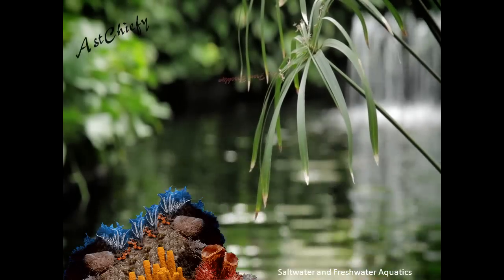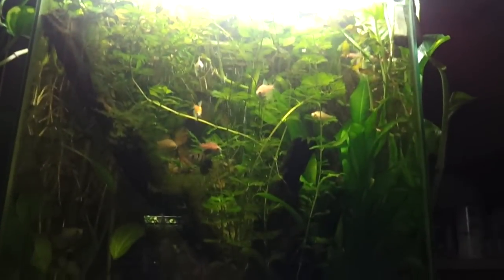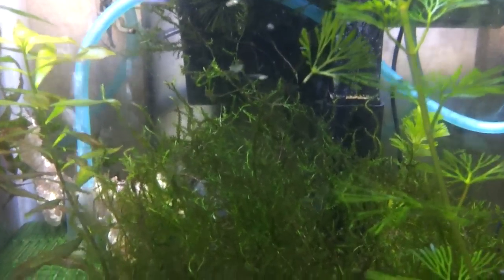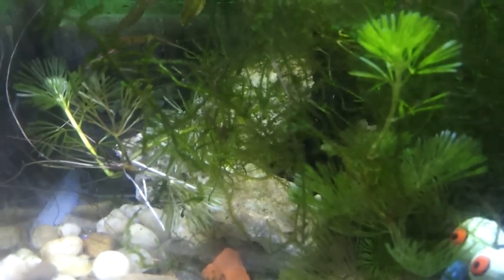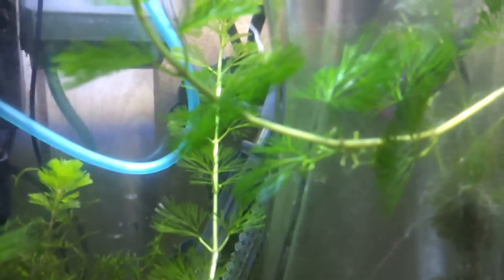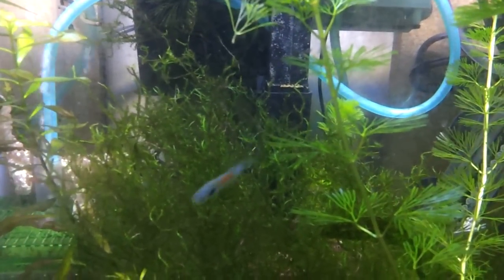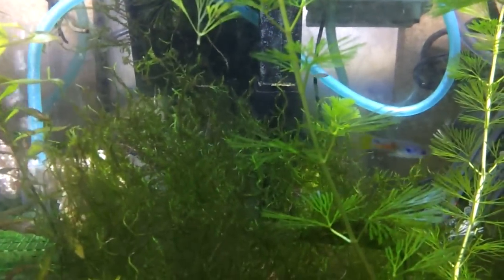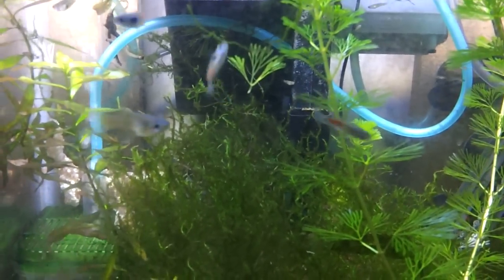Guppy Puppies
Baby guppies born in my staging tank. Now I have another bunch to look after..